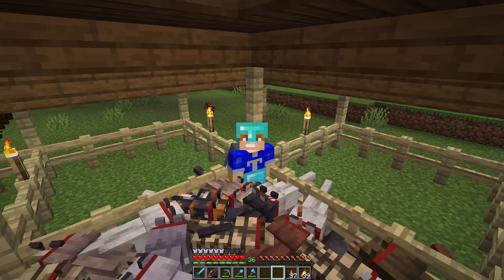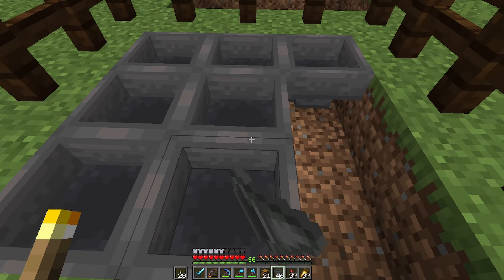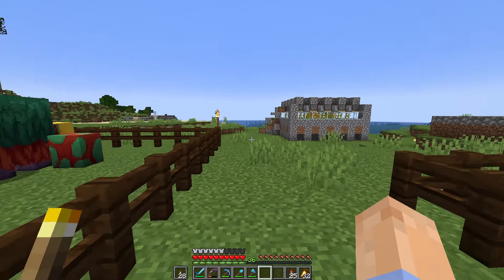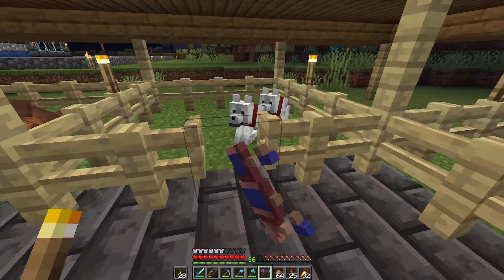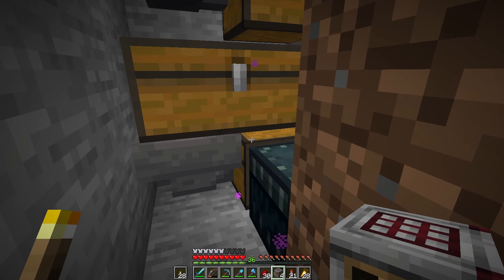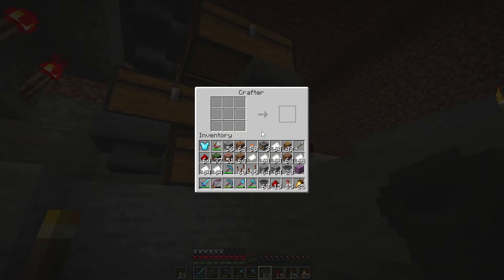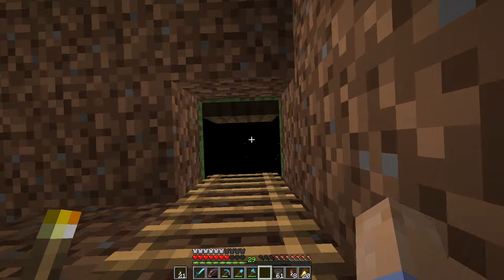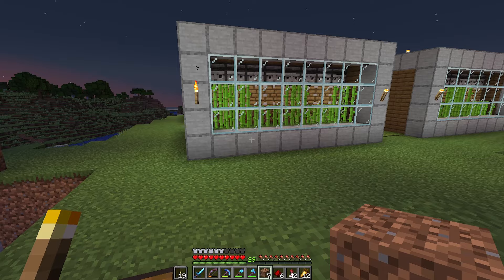Turning Armadillo Scutes Into WOLF ARMOR! – Minecraft 1.20/1.21 Survival Let’s Play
Hi there! Last episode we found a bunch of new dogs, so now it’s time to protect them with wolf armor!! Thankfully we also found some armadillos to get armadillo scutes from. Also, it’s about time to utilize the crafter to automate the farms in our base! Thanks for stopping by, I hope you enjoy!

Are you interested in seeing this Minecraft 1.20/1.21 Survival Let’s Play from the beginning? Check out the full playlist here!

Wanna play on this same world? Here is the world seed!
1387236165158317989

Approximate Base Coordinates:
X: -14,756
Y: 71
Z: 2,095

Chapters:

0:00 Welcome!
0:08 Wolf Armor!
5:11 Automatic Melon Crafting!
8:46 Automatic Paper Crafting!
10:14 Automatic Iron Crafting!
11:30 Thanks For Watching!